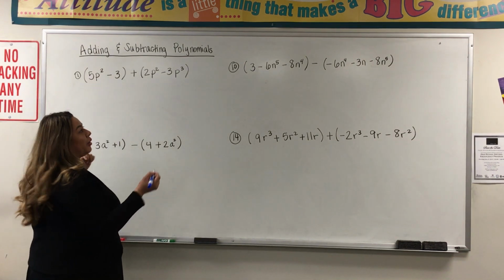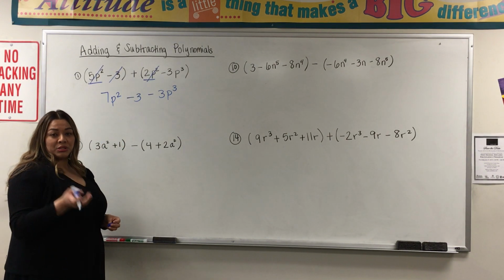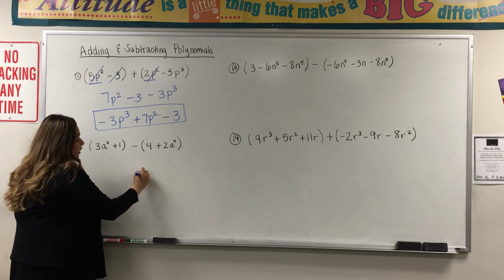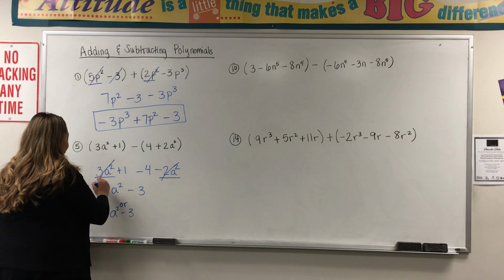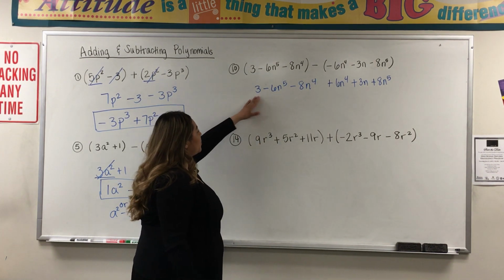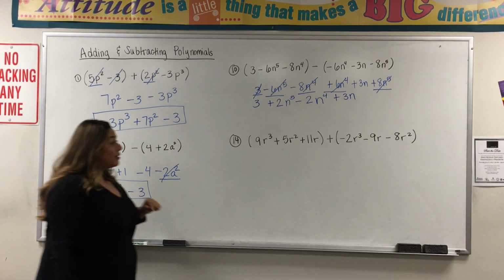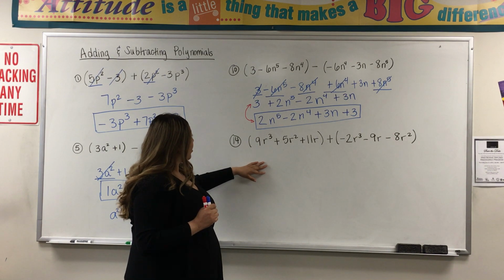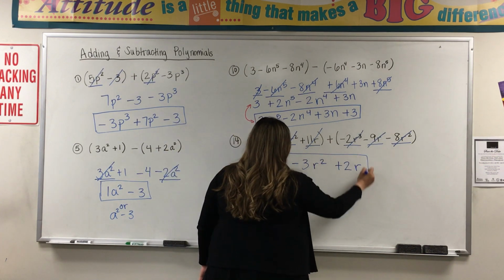Adding and Subtracting Polynomials HISET